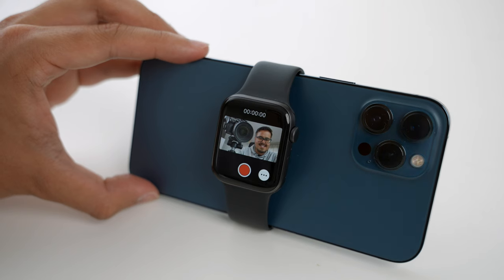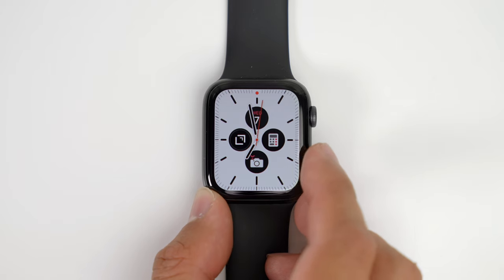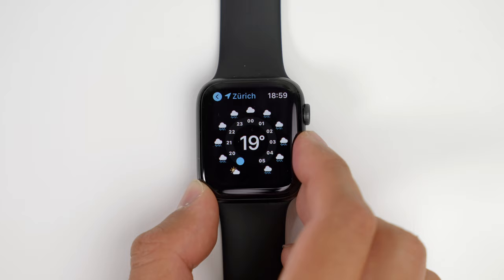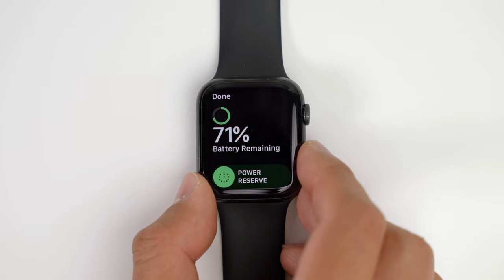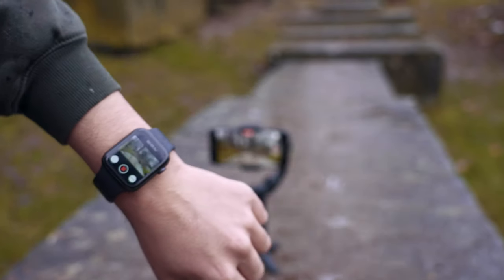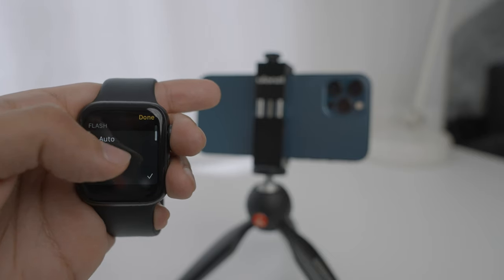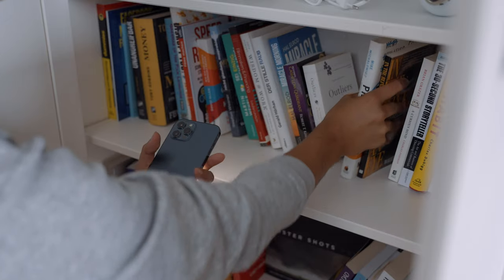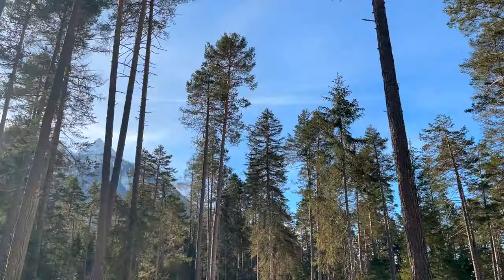How to use Apple Watch for iPhone Filmmaking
GEAR USED IN THIS VIDEO:
Apple Watch Series 6 (Amazon)
Apple Watch Series 3 (Amazon)
iPhone 12 Pro Max (Amazon)
Rode Wireless Go 2 (Amazon)
Tripod Adapter (Amazon)

MY RECOMMENDED MOBILE GEAR: